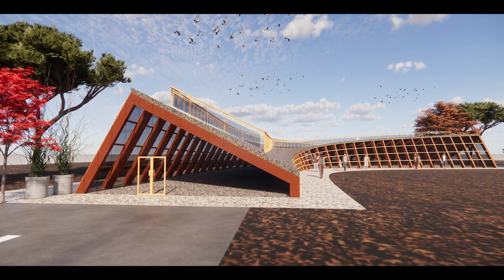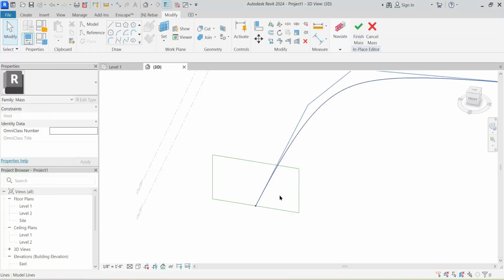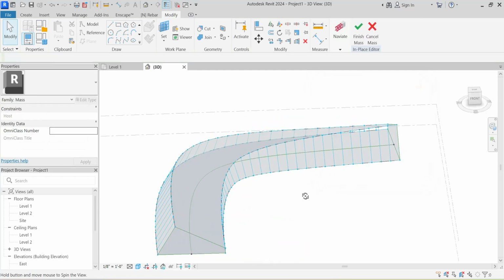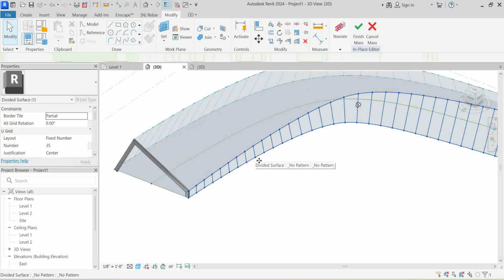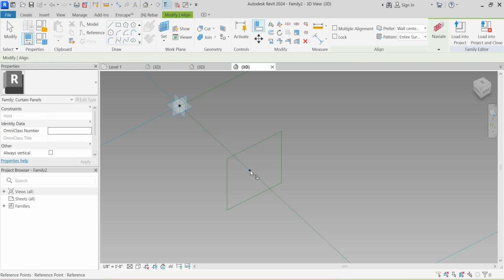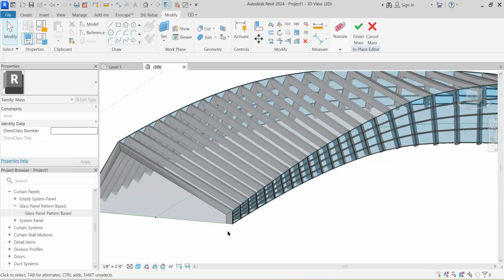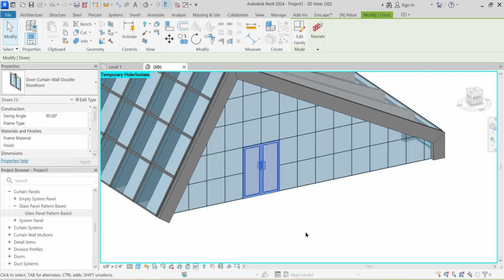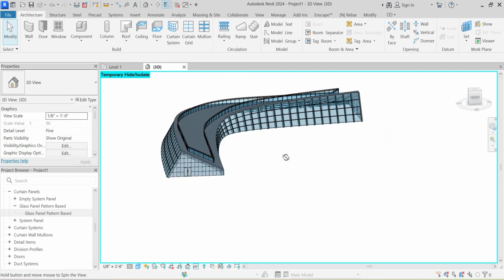Revit BIM Ilulissat Icefjord Centre | Revit BIM Modeling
In this video, we are going to see how to design the Unique building Architecture design which is taken from Illucit Icedford Centre. We will Design this building with the help of Massing and Site Concept. If you want to learn this concept then watch this video till the end.

Download Related Stuff & Model ( From Telegram) AutoCAD File, Revit House Model & All Content File

1. Download 1000 House Plan Drawing, Here is the
3. Revit Content Library for Professionals
4.